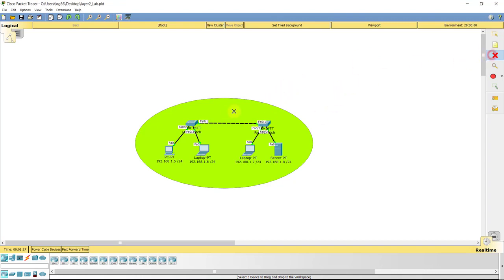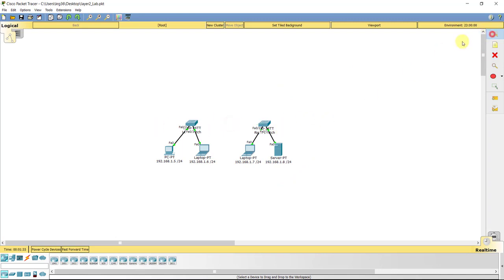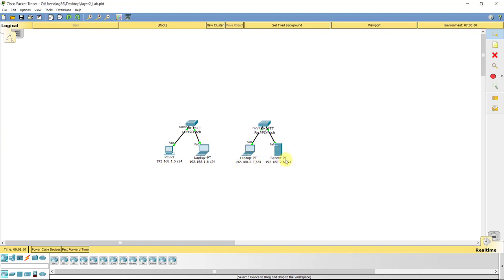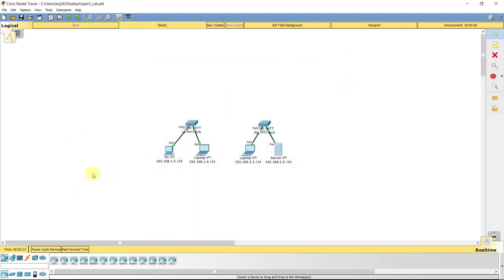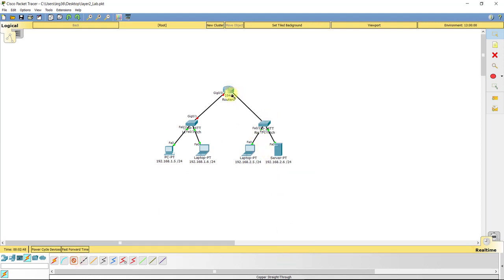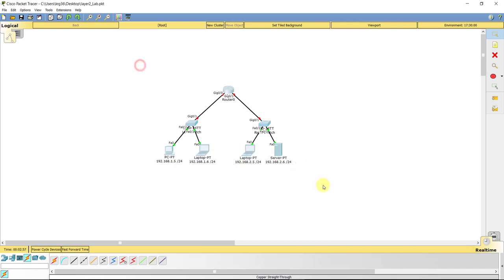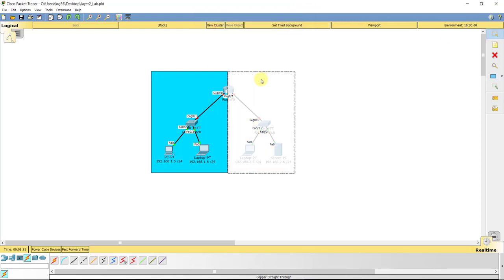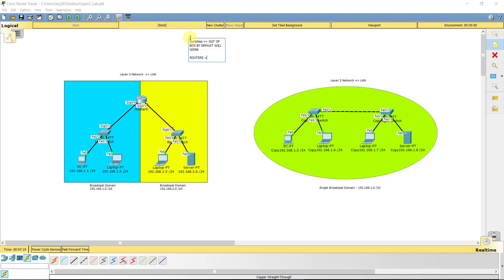Cisco Packet Tracer Network Simulator - Setting up layer 3 lab